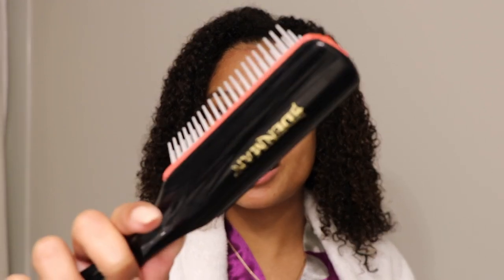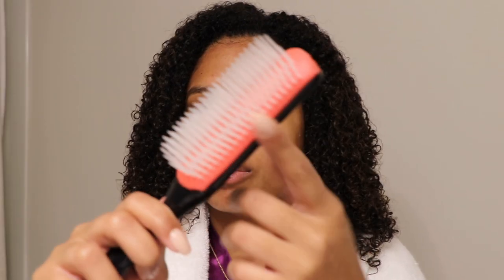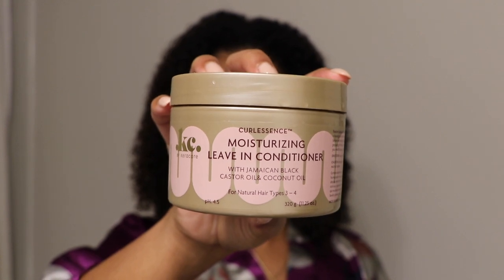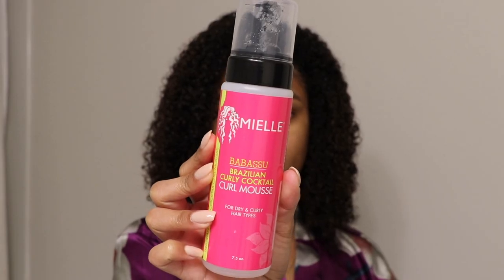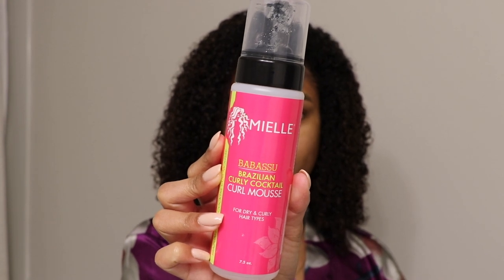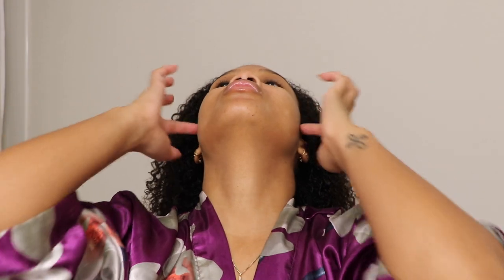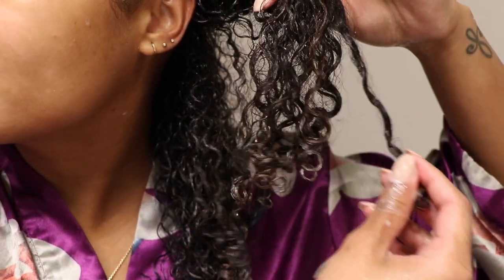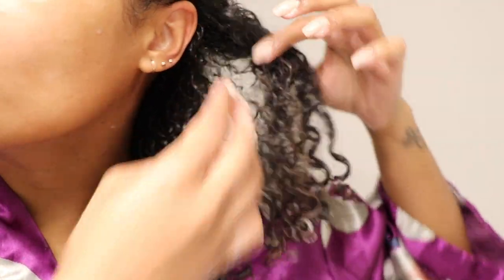updated BEST wash n go product combo + using the denman brush on natural hair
it's my first time using the denman brush, and it's already become a staple product for me! I also have a new updated FAVORITE wash n go product combo for ULTIMATE definition and shine... hope you enjoy, xo